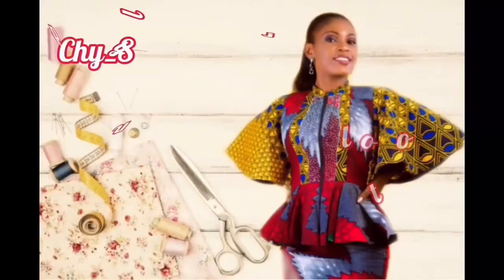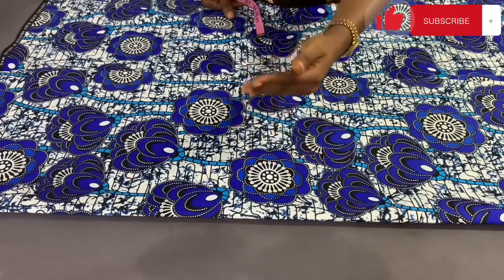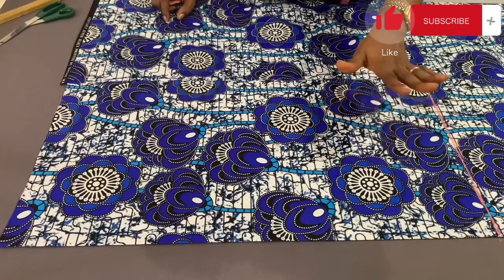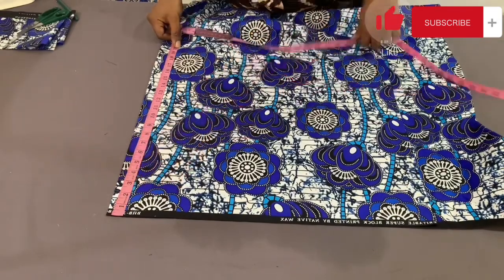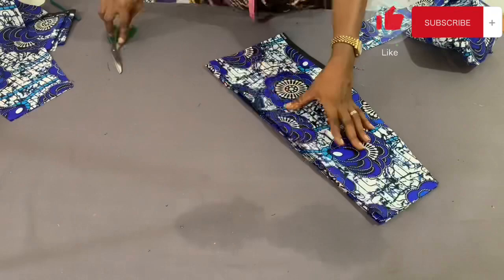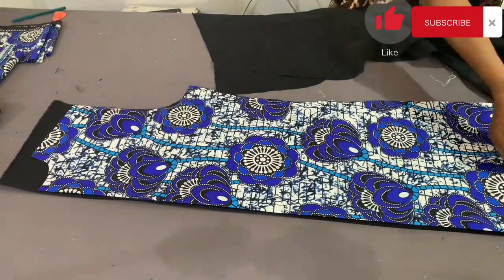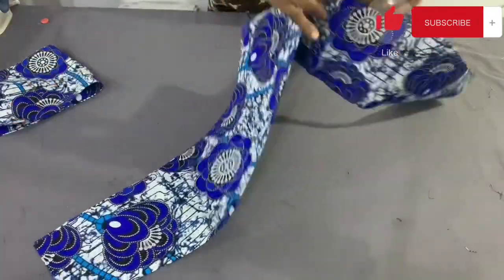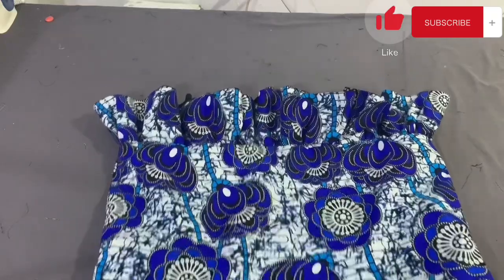HOW TO CUT AND SEW A SIMPLE SHIFT DRESS WITH YOKE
Hi lovelies and welcome to another tutorial video.

In today’s tutorial, we’re going to be making a simple shift dress with a yoke.

TIME STAMPS